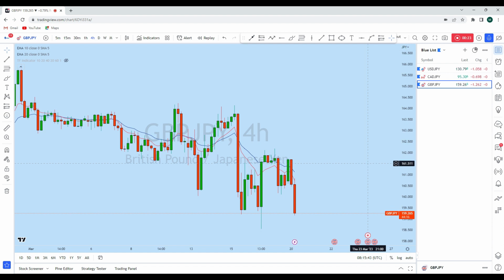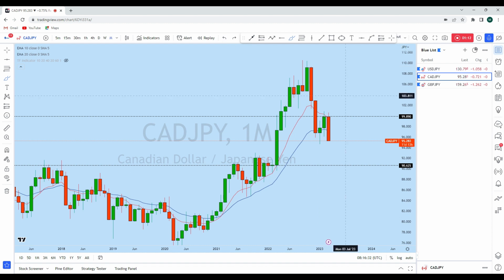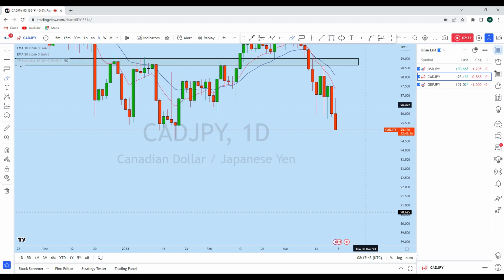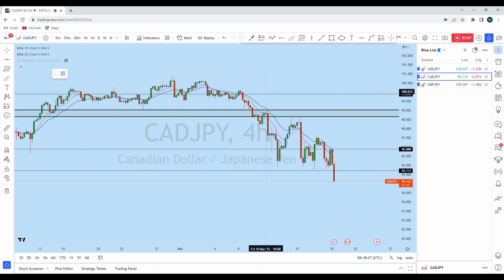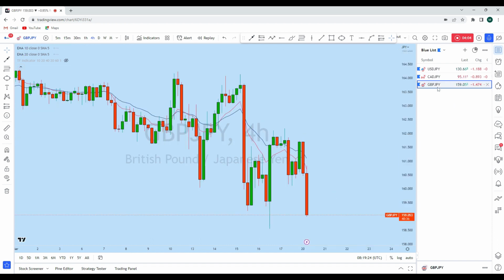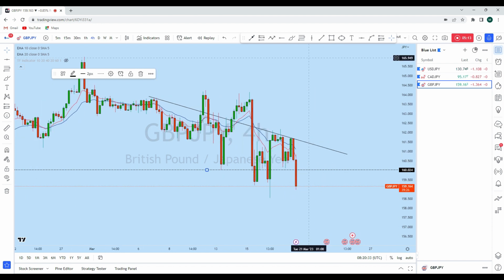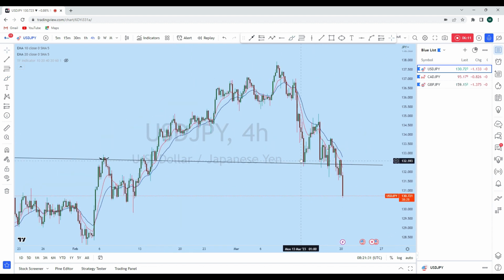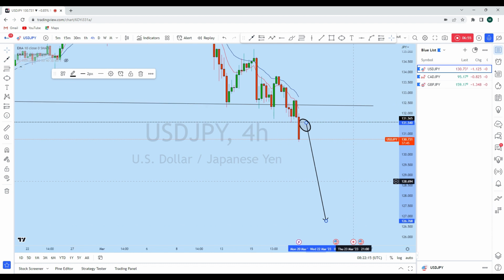JPY Pairs Analysis Today : USDJPY, CADJPY and GBPJPY Trading Strategy